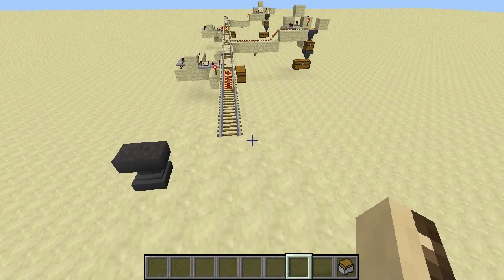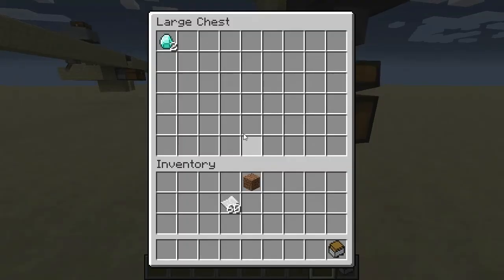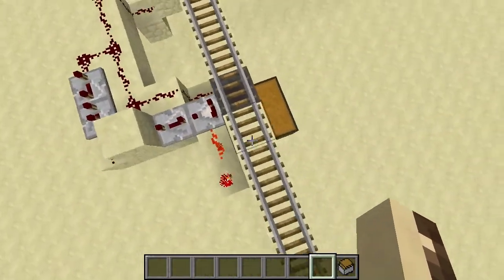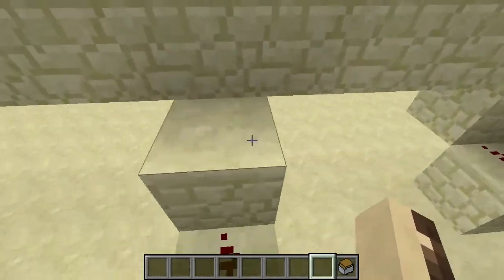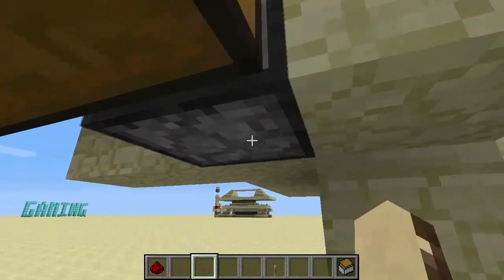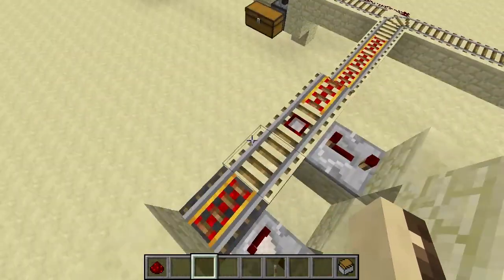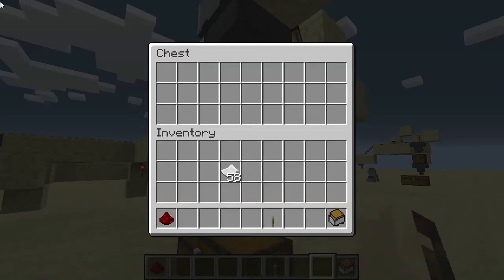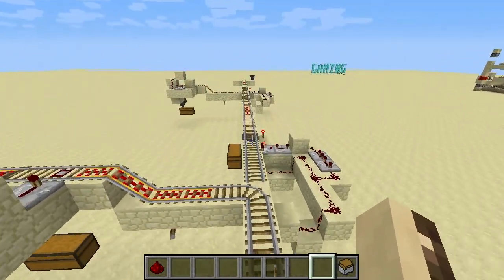MC Tech | Mail Auto-Delivery System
I show you my newest redstone invention: An automatic mail delivery system, just type the player's name and send the cart! 100% vanilla survival compatible.